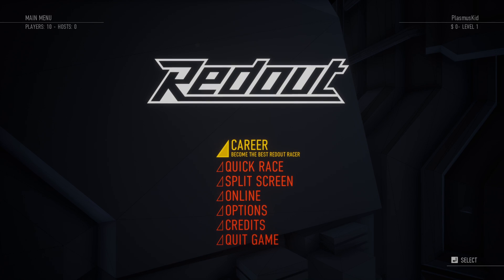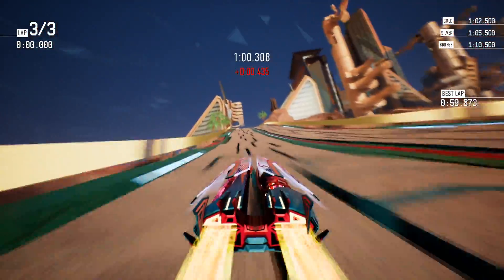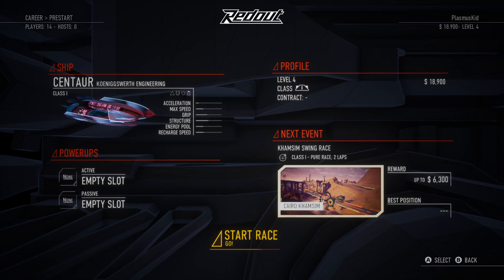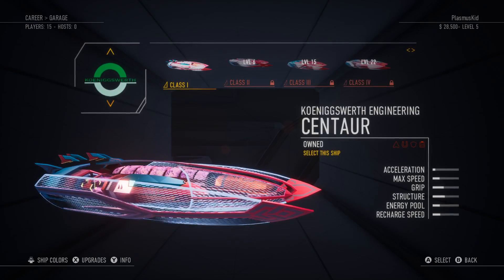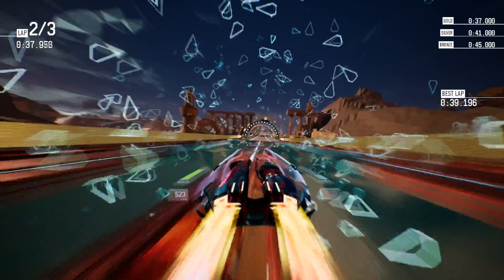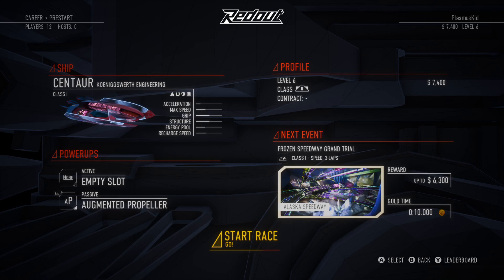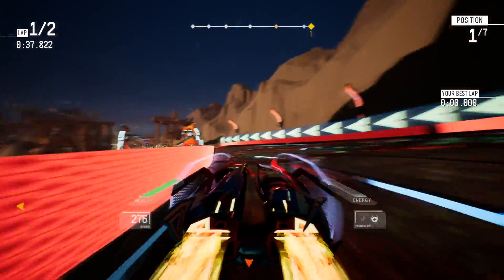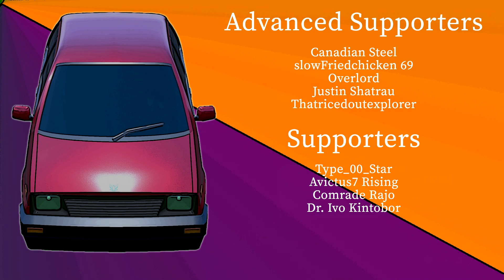Space Race Simulator (Redout: Enhanced Edition)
A true space race simulator complete with futuristic space craft, powerups and lens flares. Enjoy.

title: Space Race Simulator (Redout: Enhanced Edition)